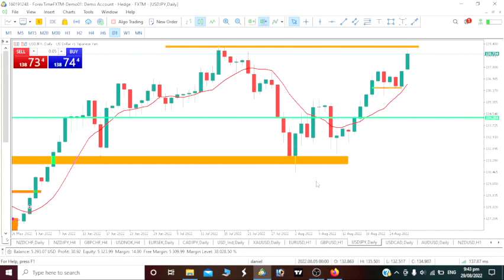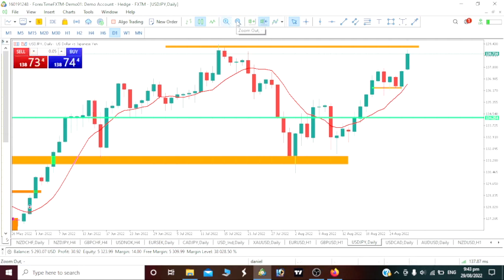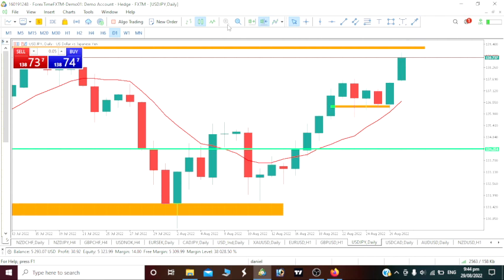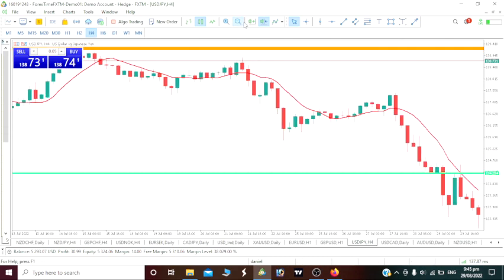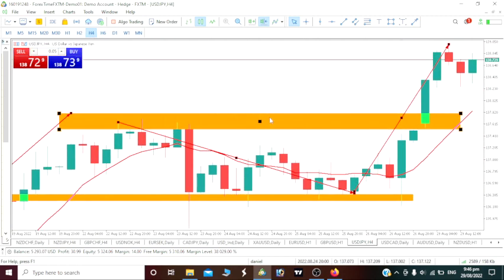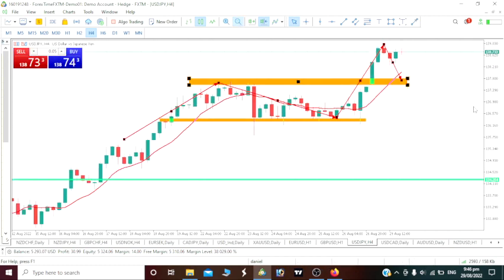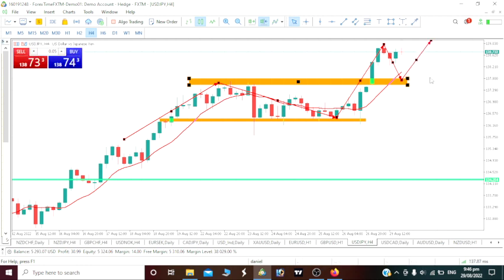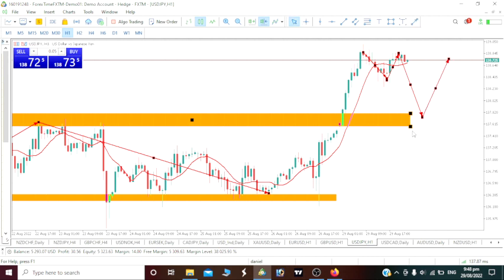USDJPY Forecast & Technical Analysis August 30, 2022 USD/JPY